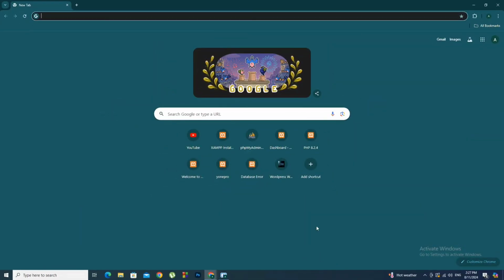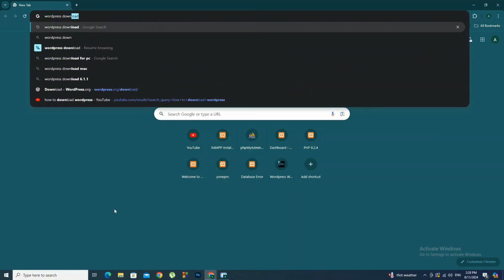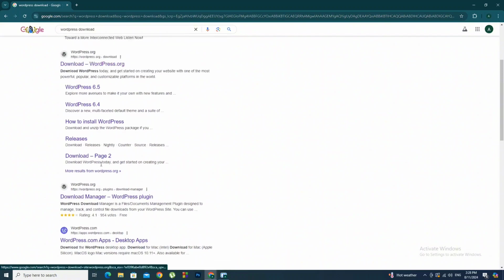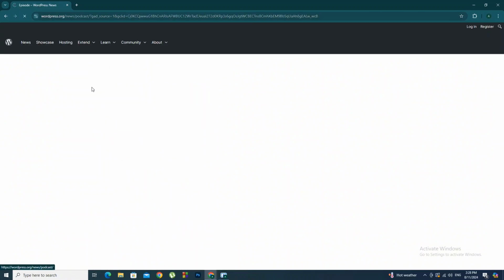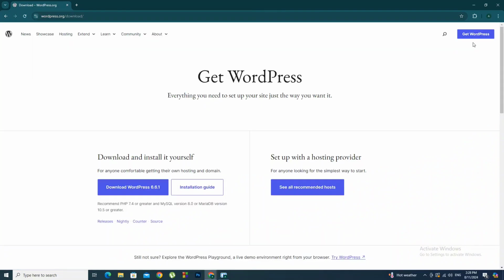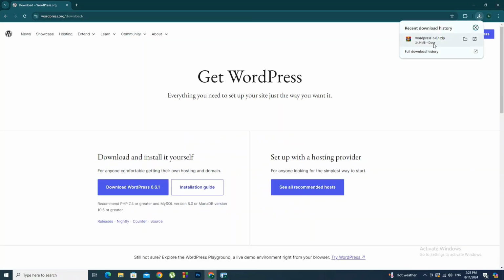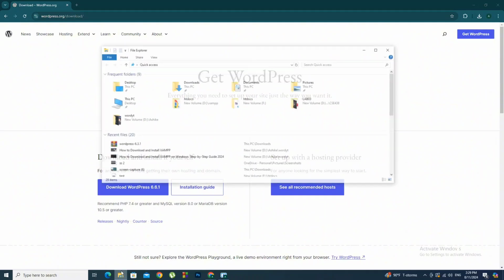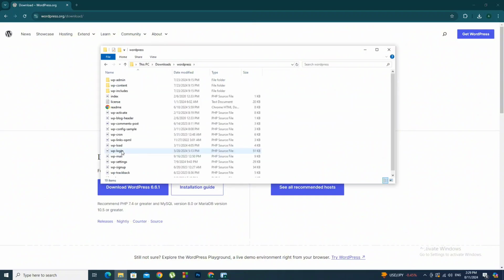How to Download and Install WordPress | Step by Step Guide 2024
Learn how to download and install WordPress on your website with this easy, step-by-step tutorial! 🚀 Whether you're a beginner or just looking to refresh your skills, this guide will help you get WordPress up and running in no time.

### What You’ll Learn:
1. **Downloading WordPress**
2. **Uploading WordPress to Your Server**
3. **Setting Up a Database**
4. **Installing WordPress**
5. **Configuring Your Site**